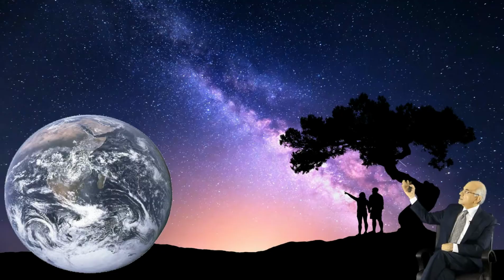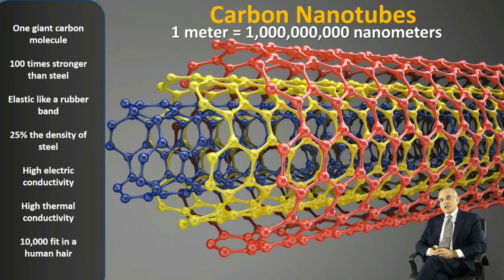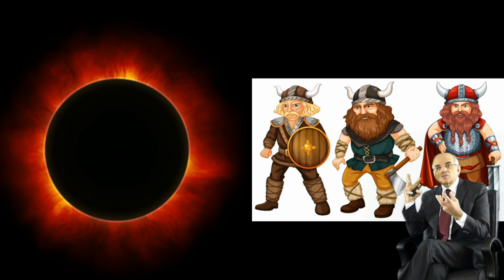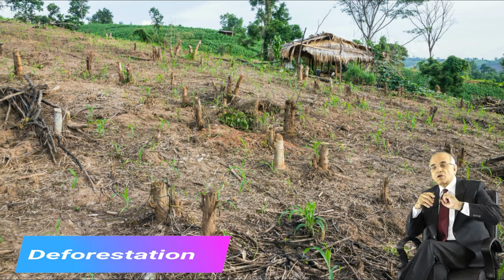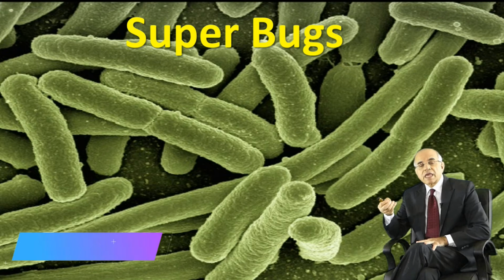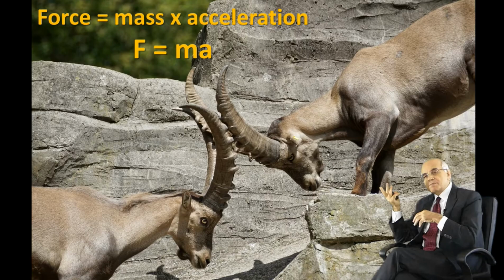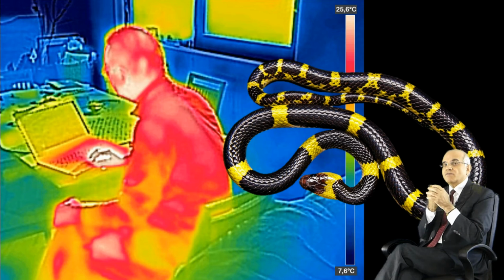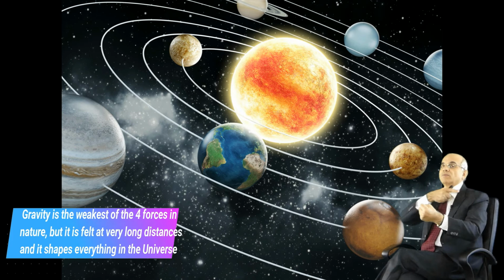Science with Dr. J Trailer 1 - Series of 40 Episodes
This Trailer summarizes Dr. J's vision and ideas for the Series.

He conveys his passion for science to you in a friendly, easy to understand style.

Dr. J shows a few snippets of his various videos so that you can have an idea about the incredible world of wonder that he takes you to in these amazing journeys.

Please watch the Episodes in order, so you can have the proper background, because Dr. J uses a step by step approach to gradually build your understanding of the Universe and the natural world.